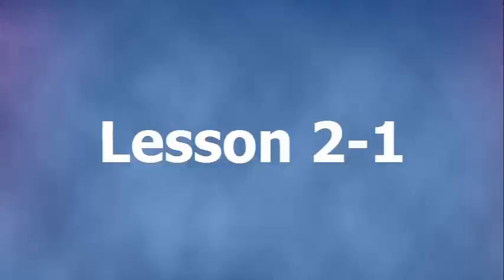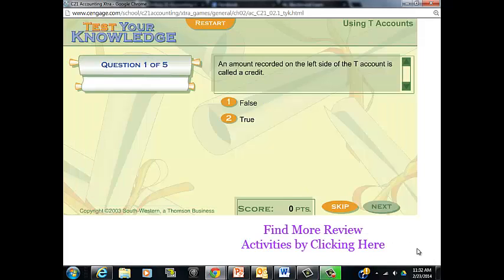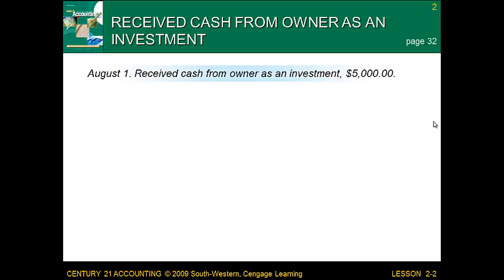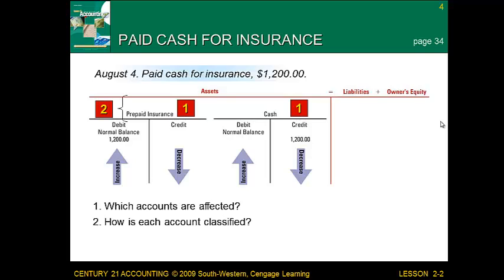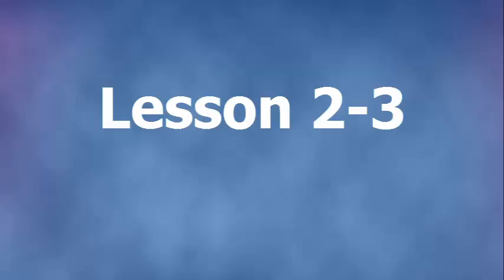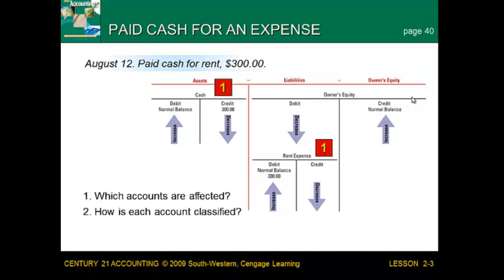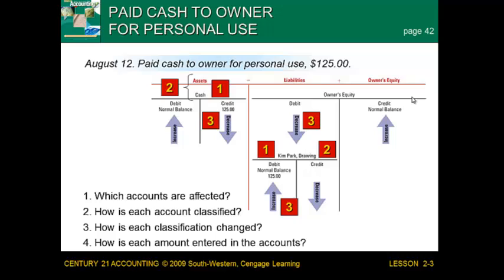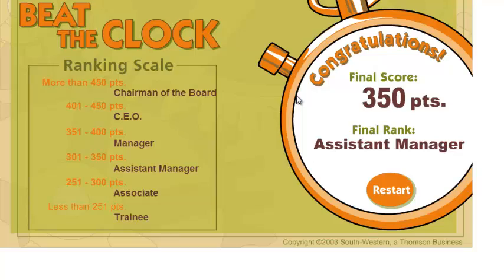Accounting I Chapter 2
Cengage General Journal
Chapter 2